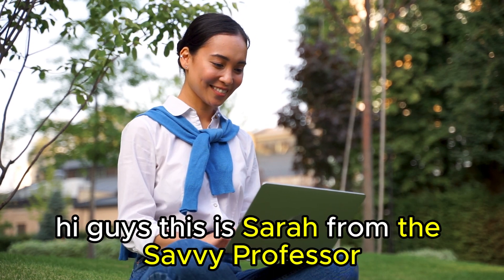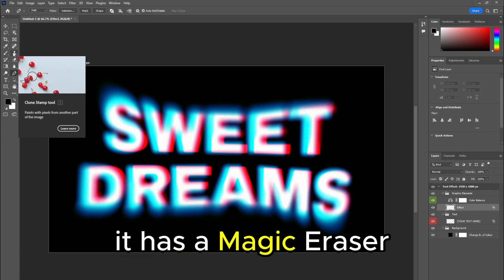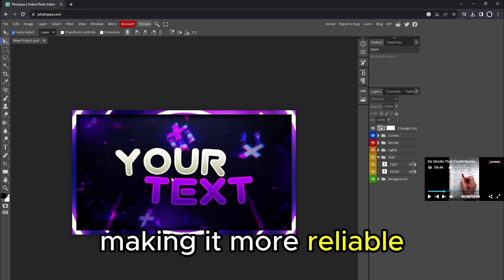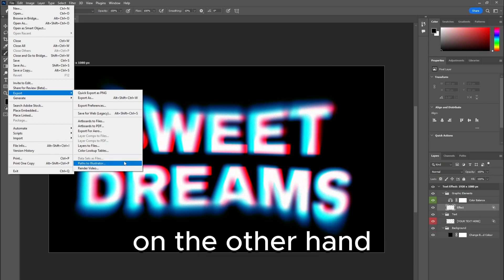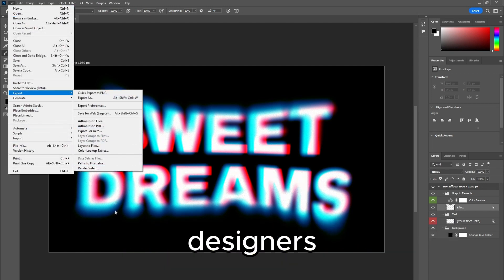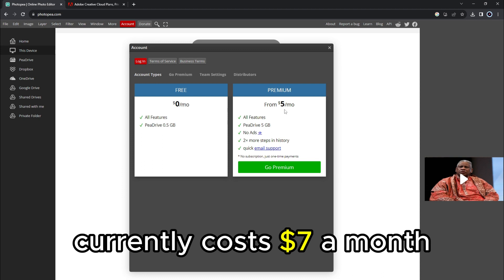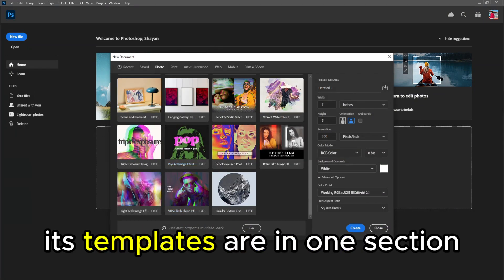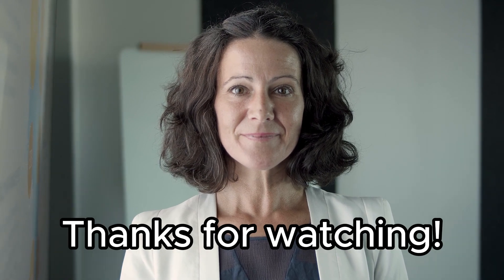Photoshop vs Photopea- How Are They Different? (A Comprehensive Comparison)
Photoshop vs Photopea- How Are They Different? (A Comprehensive Comparison). In this video, I will discuss the differences between Photoshop and Photopea.

The main difference between them is editing tools.
Photoshop has more editing tools; it has 20 extra tools that Photopea does not have. For example, it has a magic eraser, clone stamp tool, and mixer brush, to mention a few. In addition, when you use the image AI in Photoshop, you will get more accurate results. On the other hand, Photopea also offers great editing tools, but the tools are less than those in Photoshop. In addition, the image AI in Photopea is less accurate compared to Photoshop. Therefore, Photoshop offers a variety of editing tools, making it more reliable.